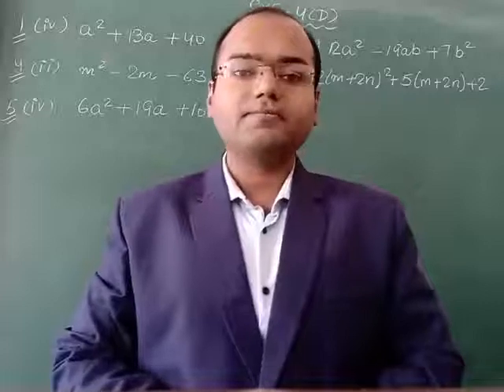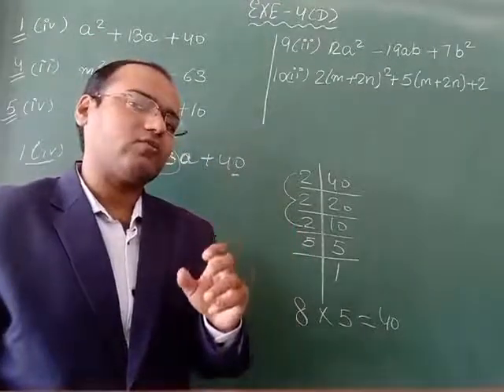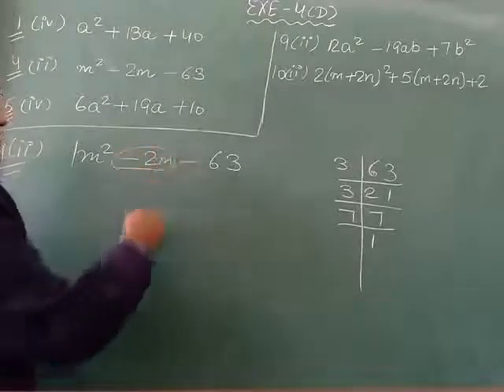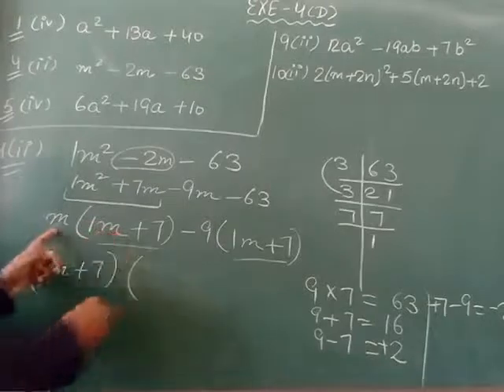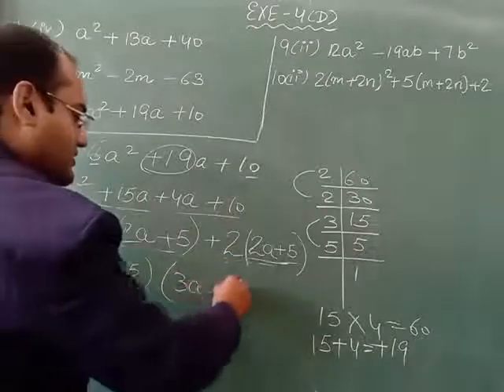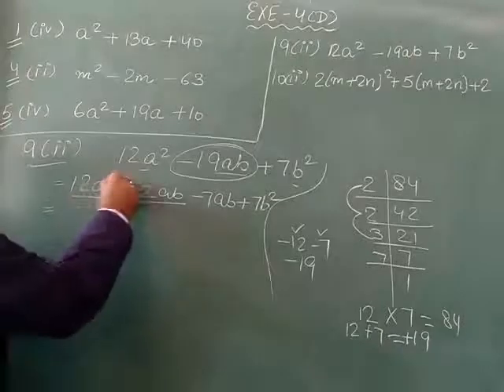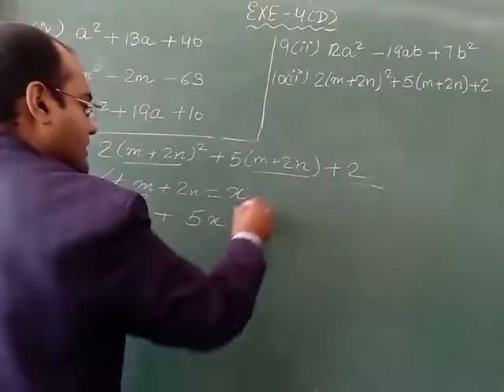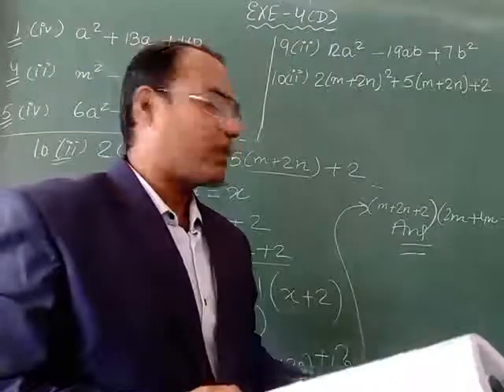Class8 maths-Ex 4d(factorise)